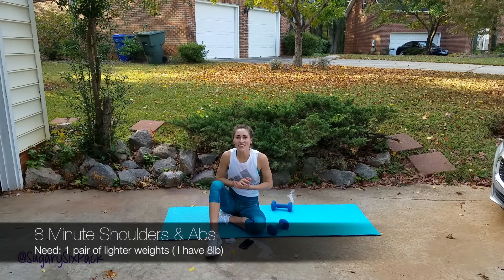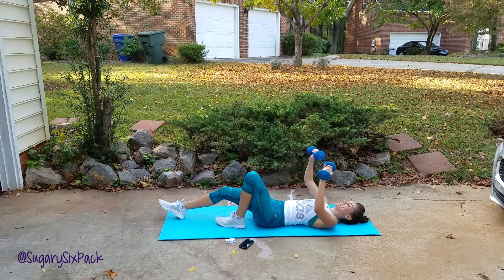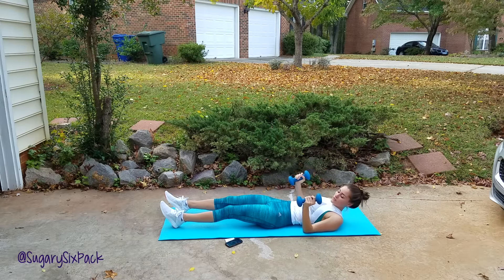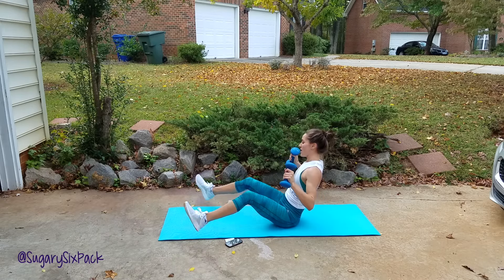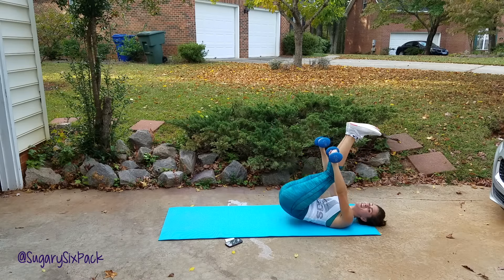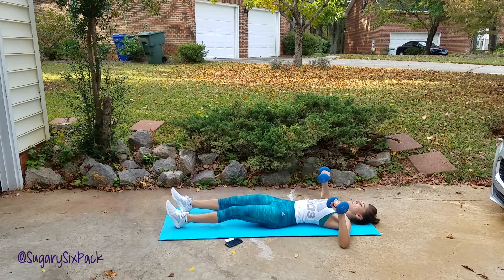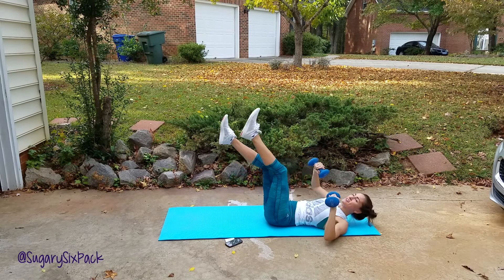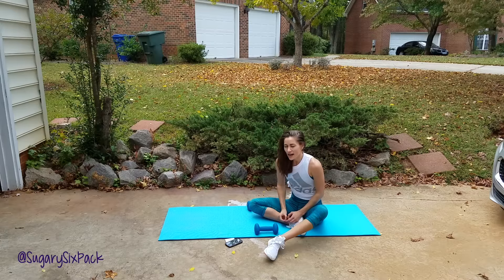8 Minute Shoulders & Abs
30 seconds work : 10 seconds rest x 3 rounds
Be sure to get my FREE six minute six pack workouts at sugarysixpack.com! The sign up pops up after a few seconds:)